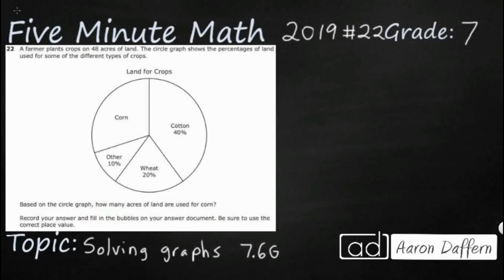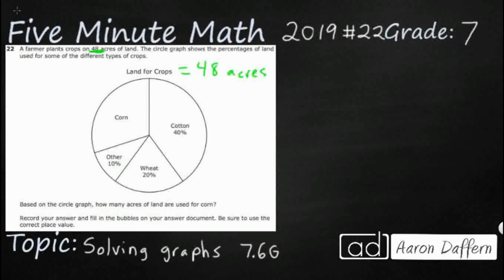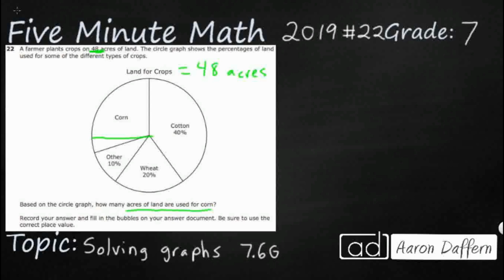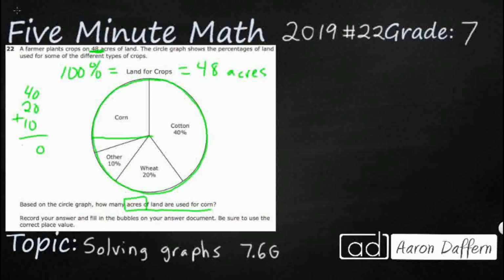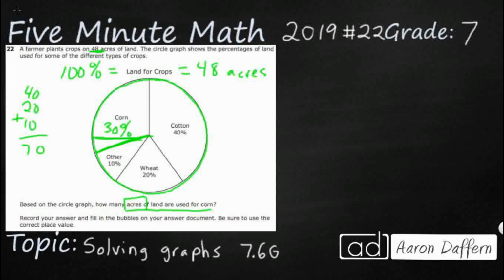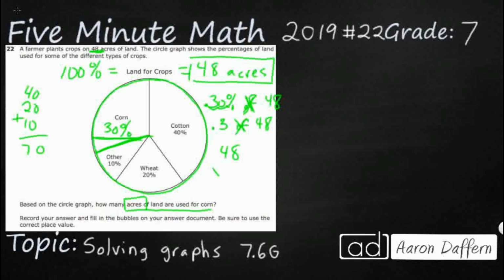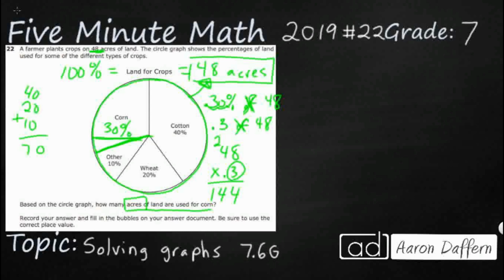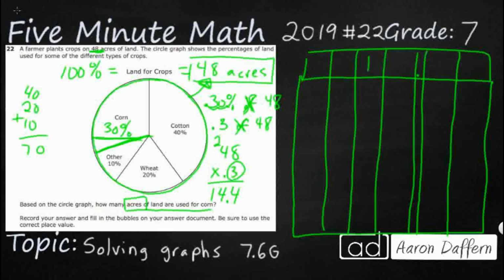7th Grade STAAR Practice Solving Graphs (7.6G - #8)